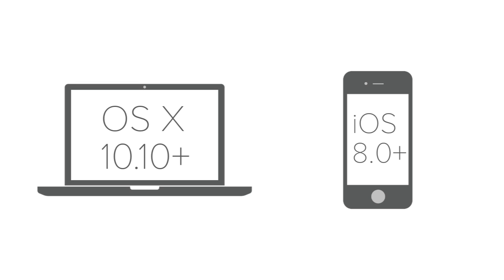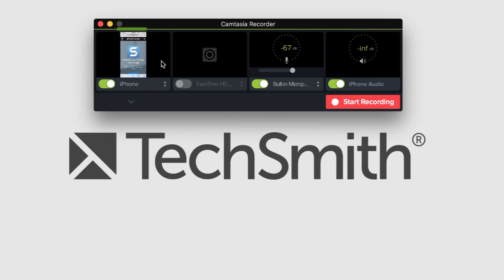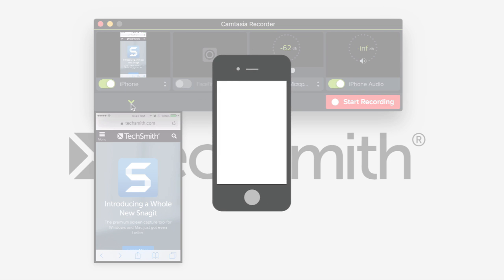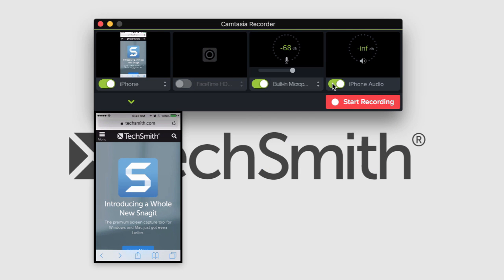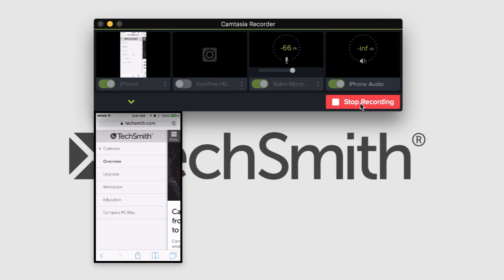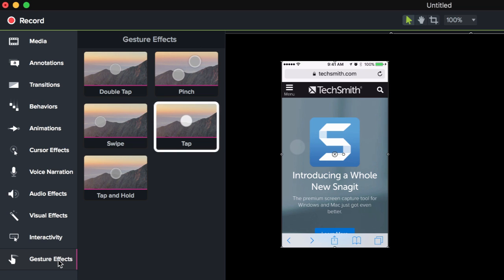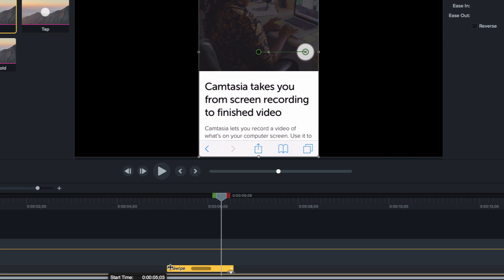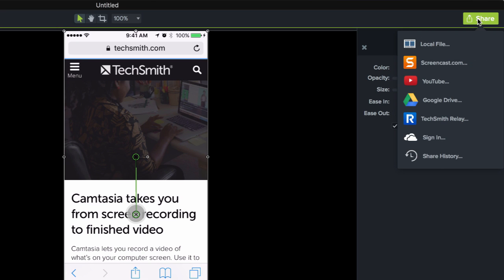Record Your iOS Devices with Camtasia 2020 (Mac)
Learn to record the screen of any iOS device running iOS 8.0 or later. Then add gesture effects to show every tap, pinch, and swipe.

0:19 - Recording requirements
0:37 - Select a device
0:50 - Preview a device
1:07 - Set recording preferences
1:33 - Record a device's screen
1:48 - Finish recording
2:10 - Add and cutomize gesture effects